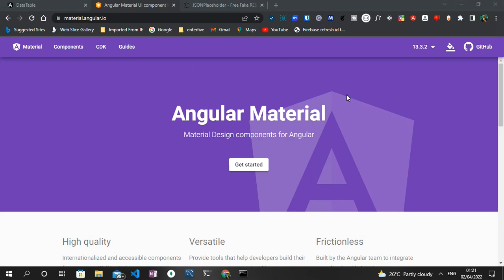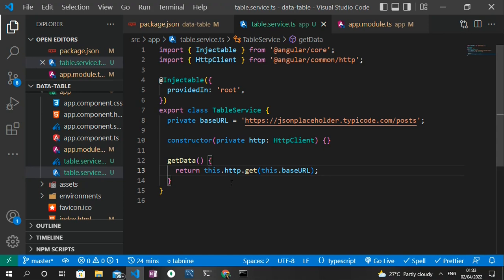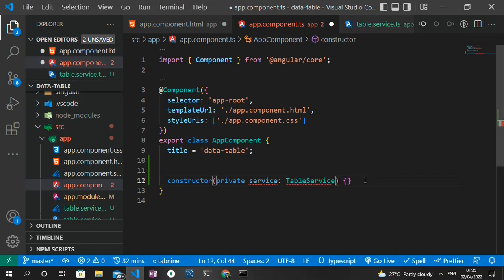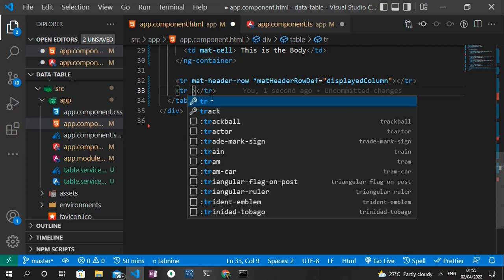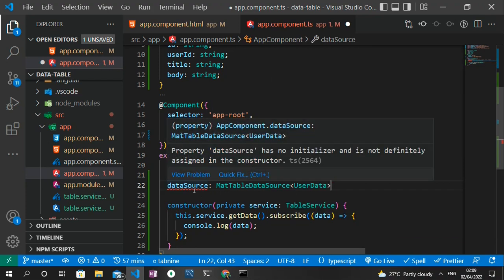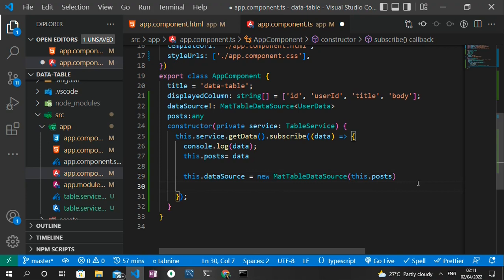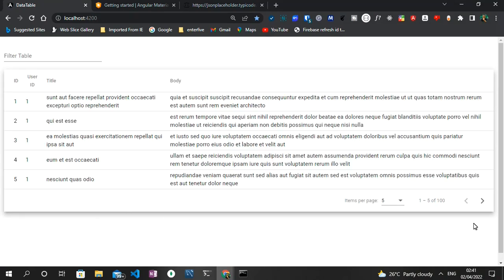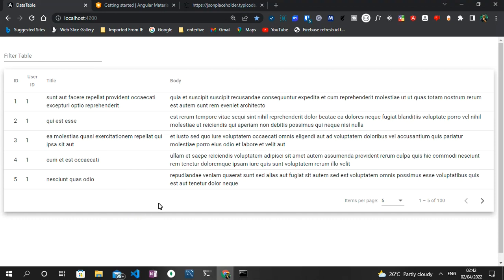Angular Material Data Table with Paging, sorting, search filter & Pagination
In this Angular material tutorial, we will create a data table with rich features such as sorting, pagination, paging, and search filter.

We will implement all the features listed above using data from a REST API called JSON placeholder.

The table is designed using angular Material components and attributes. We also made use of services in Angular as well as the inbuilt Angular Http Client to consume the public REST API.

Chapters
0:00 - Introduction and project preview
02:40 - Creating service to consume REST API
08:09 - Design Angular Material table
17:40 - Display data on the table
22:50 - Configure sorting and pagination
26:27 - Implement the search filter
32:48 - Outro